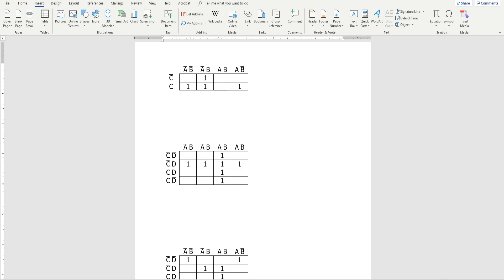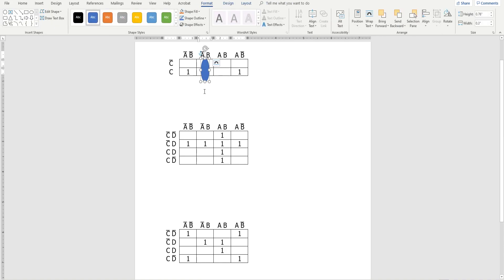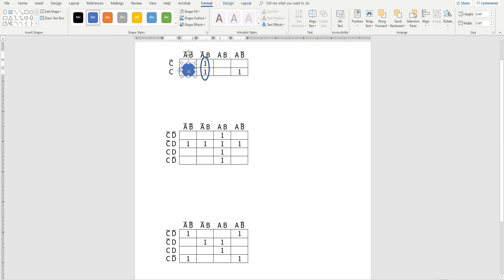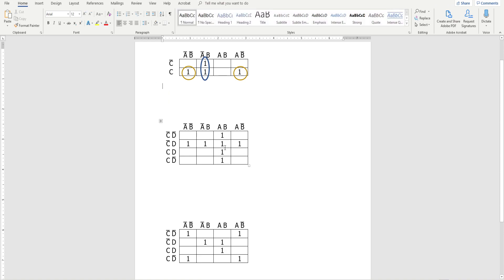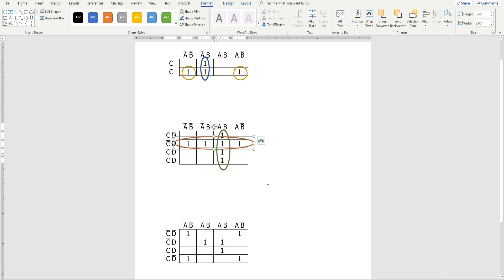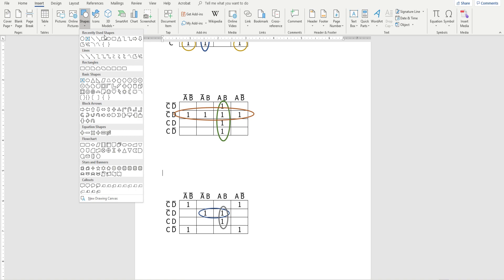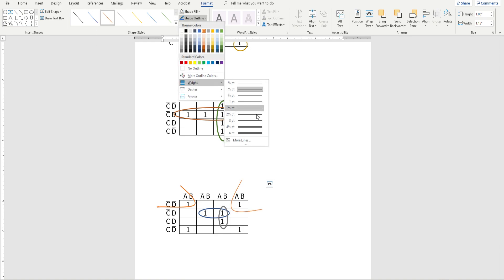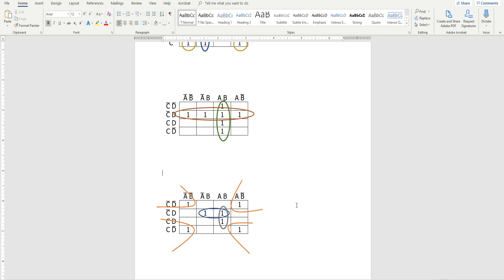Karnaugh Maps in Word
In this video I will show you how to use Word to complete Karnaugh maps.